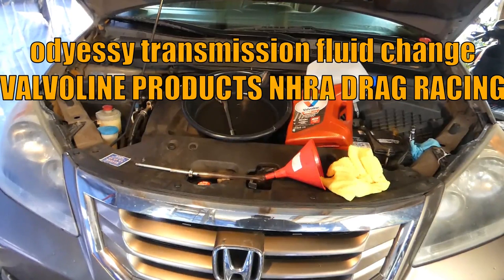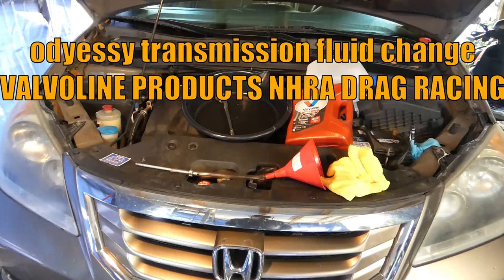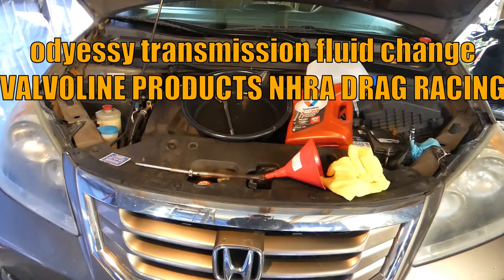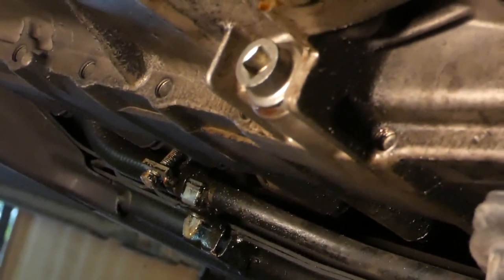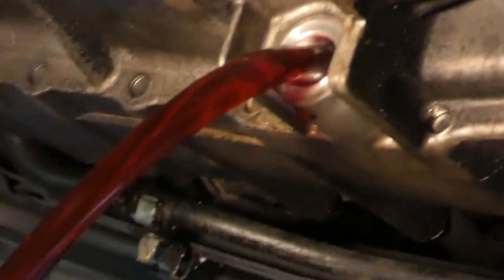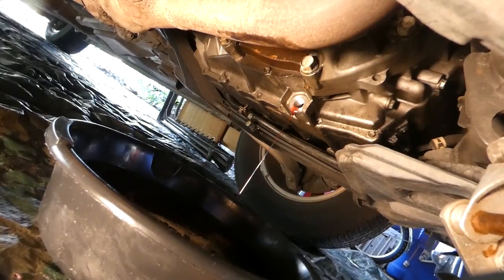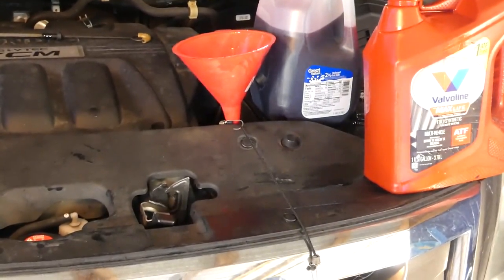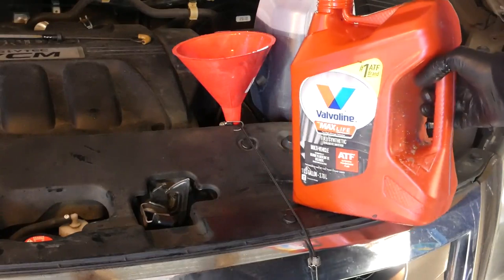basic tranmission fluid change for 2008 honda odyessy video VALVOLINE PRODUCTS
how to video on changing transmission fluid in honda odyessy 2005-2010l
USE VALVOLINE PRODUCTS

Channel Id: UCYg7un_RxNEiPPskhaTbrnA